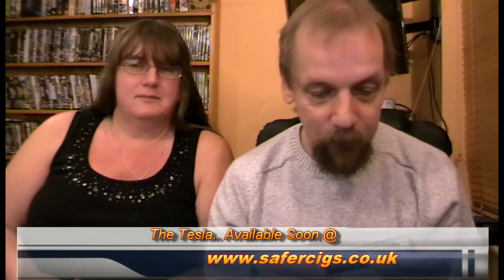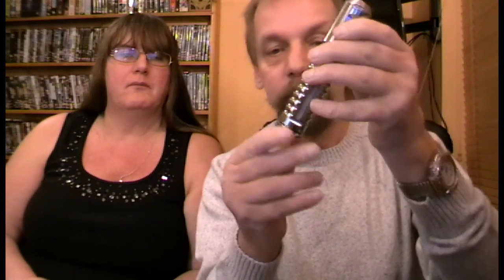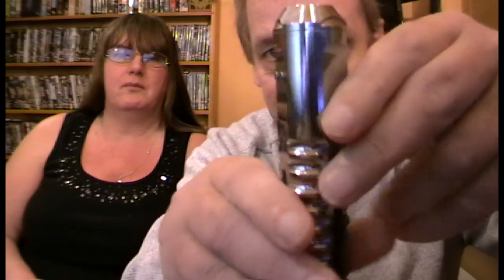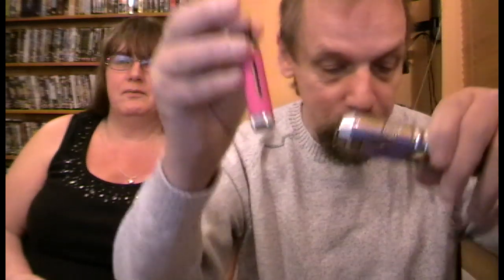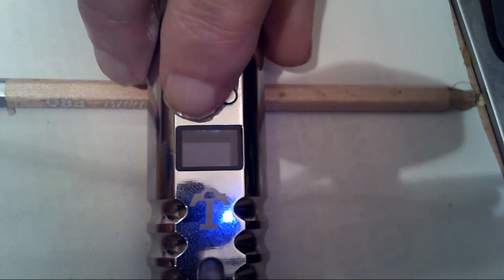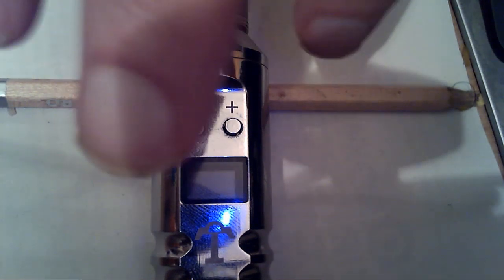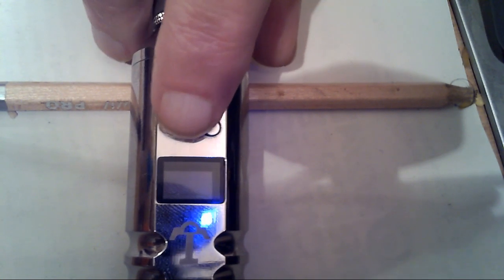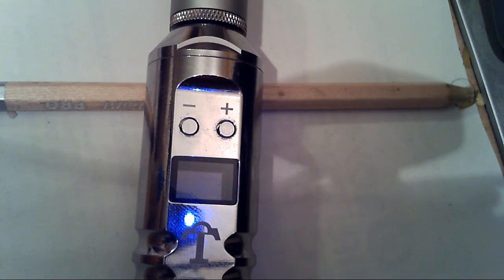Review Of The Tesla Mod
Julie & Me finally get to show off the Tesla that I purchased direct from Youngjune-tech.

Intro & Outro Music by Kevin McCloud 2009 "What You Want V2" CC Attribution V3.0 ,